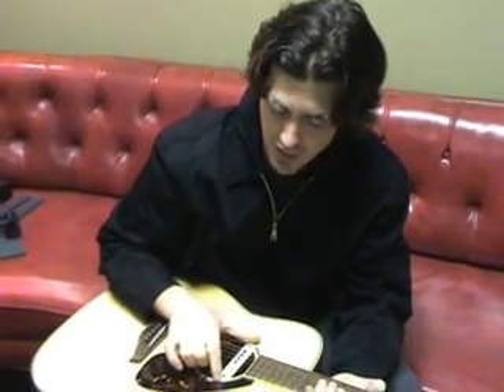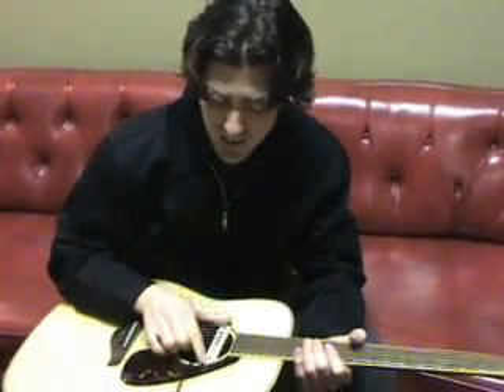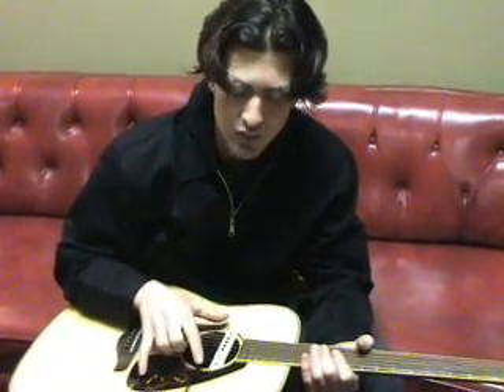FPETV Dino Meneghin LR Baggs M1 Pickup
the M1 acoustic guitar pickup by LR Baggs as played by Dino Meneghin